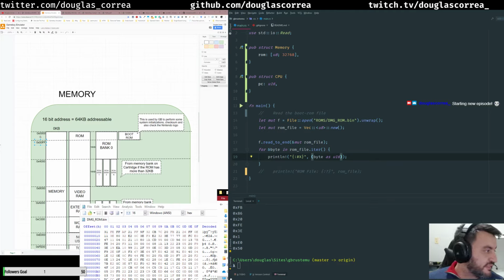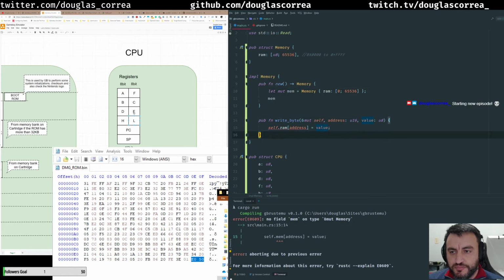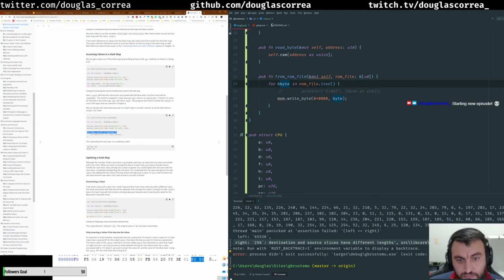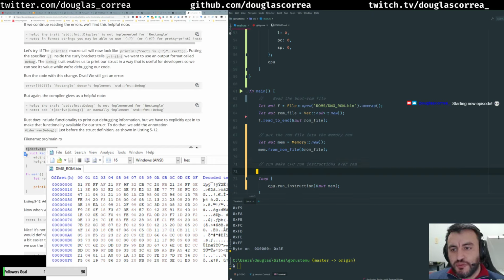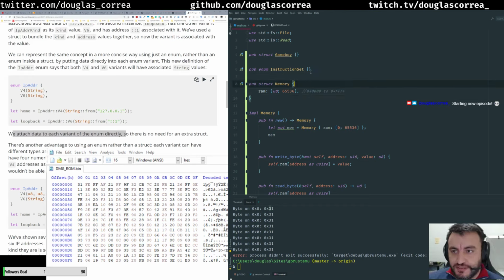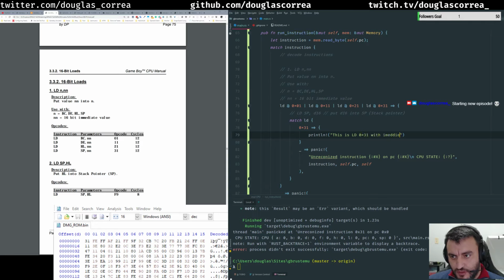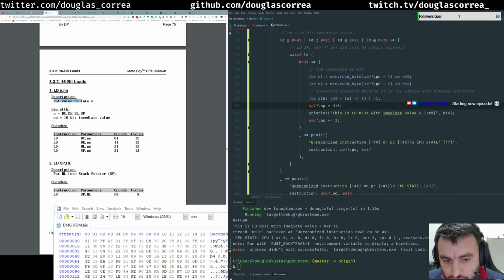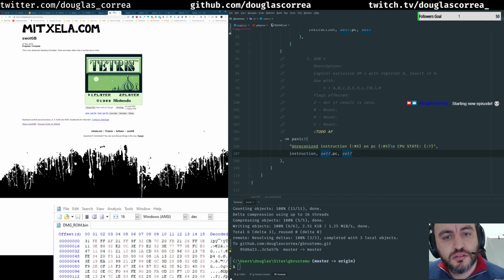Building a Gameboy Emulator with Rust - EP03 - Coding first opcode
This is the third episode of a series of Twitch streaming sessions where I will be building a Game Boy emulator from scratch using Rust Programming Language.

In this episode, I've created the elementary Memory and CPU structs, put the ROM inside the memory and start decoding the OPCODEs.